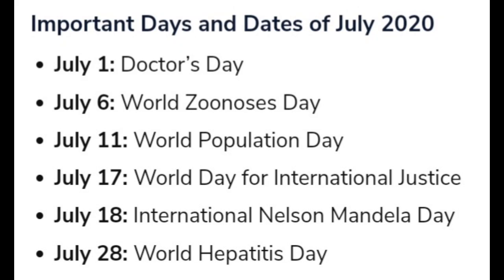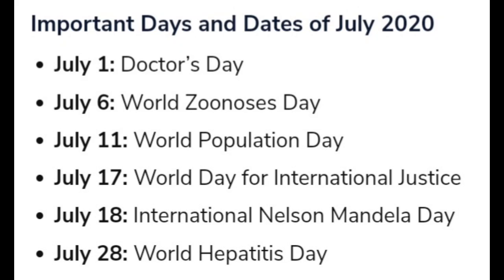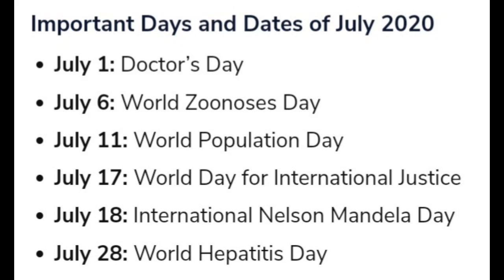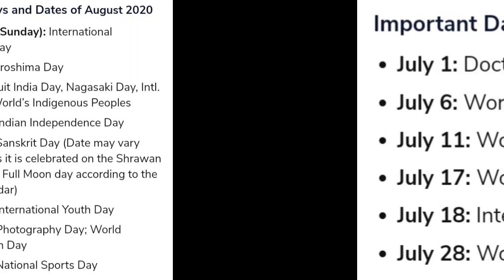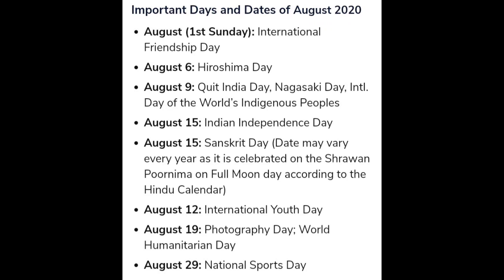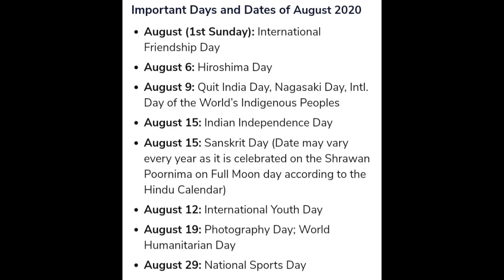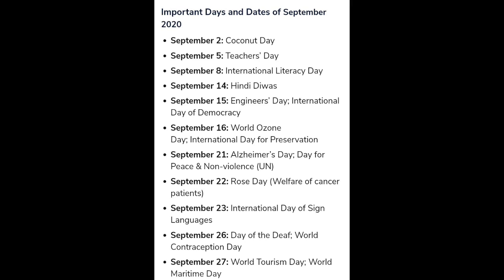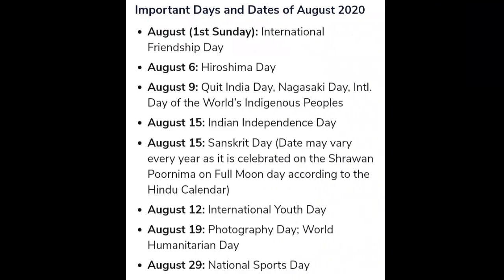July-September important dates